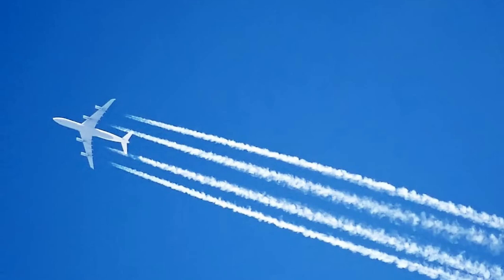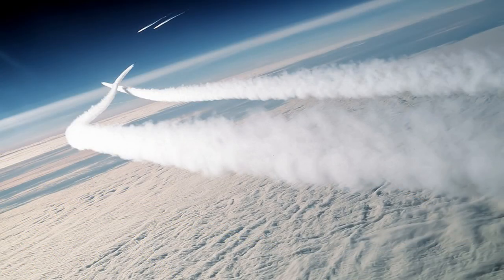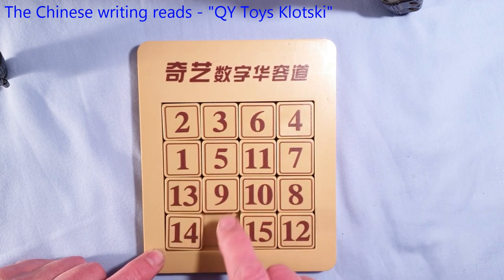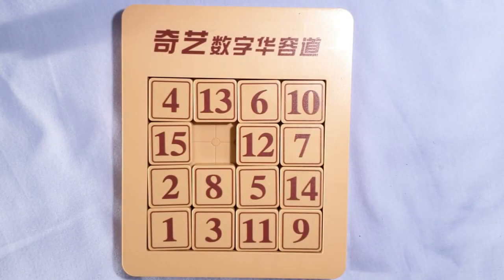Solving the Chemtrail Puzzle ➜ New footage shows 100% proof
Purchase details for Klotski Puzzles
Chemtrail books
MY FAVOURITE PUZZLE STORES
1. HKNowStore (Free worldwide shipping, good customer service, PayPal, all currencies accepted).
My website showing every puzzle I have ever made and much more
MEDIA / NEWS COMPANIES
Many of my videos are available to licence through my Newsflare account . No other use is permitted.

By Staff Sgt. Kevin L. Bishop - Visual Information Center (DVIC) / Public Domain,